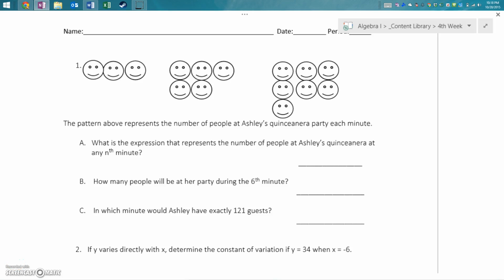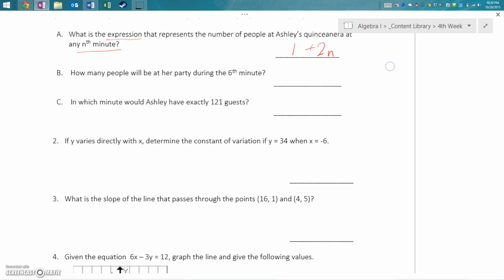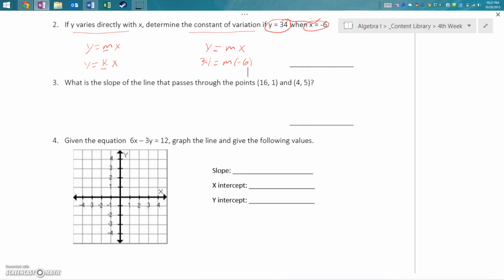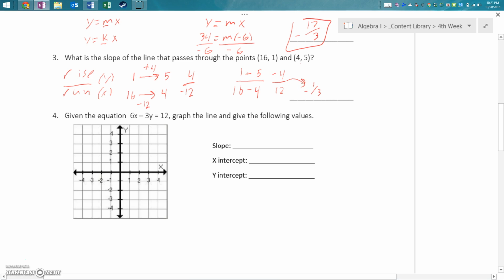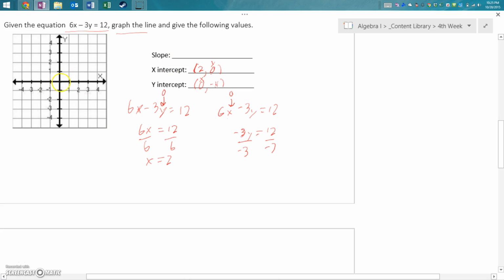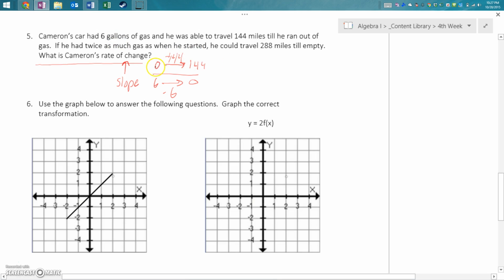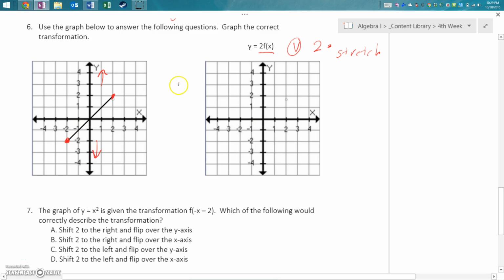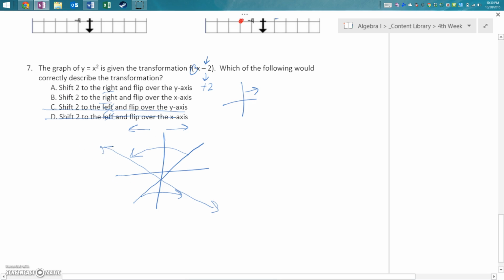Test 4 Review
Review for the the test. Enjoy!